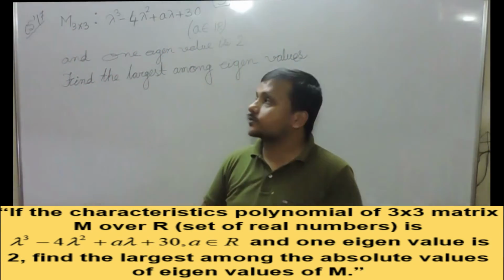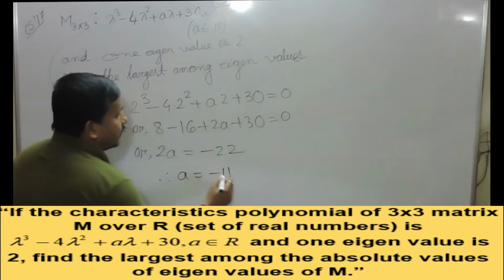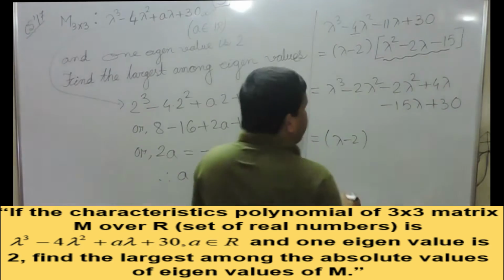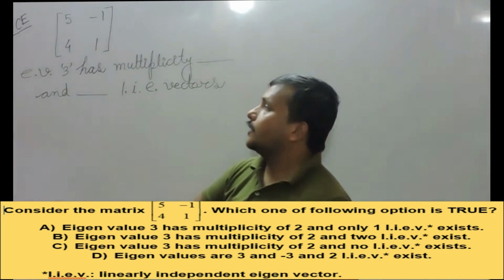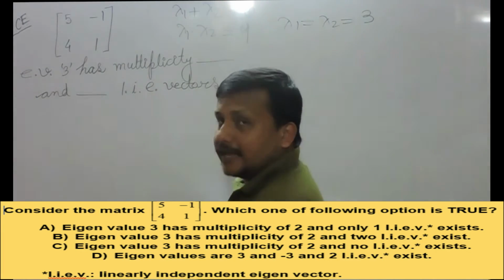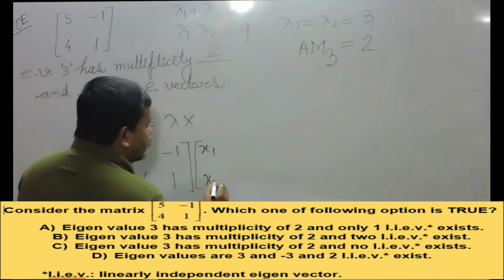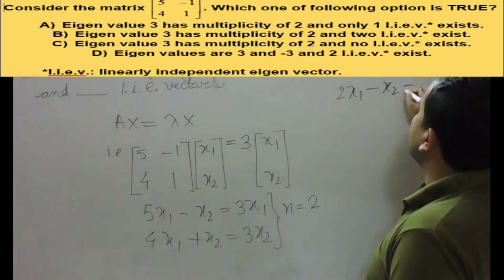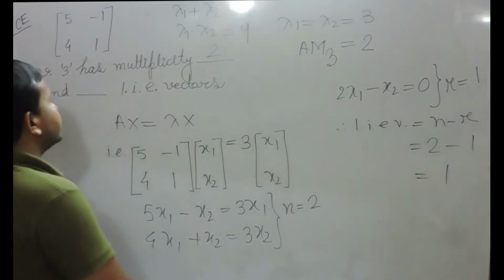TRICKS-only Series. GATE Linear Algebra. MCQ. EC EE ME CS CE IN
In following video lectures, we solve Engineering Mathematics problems from recent GATE papers. You can find good coverage of theories apart from solution methods in these videos.